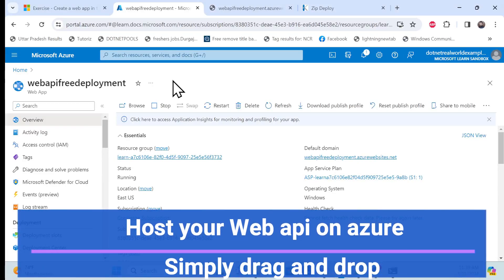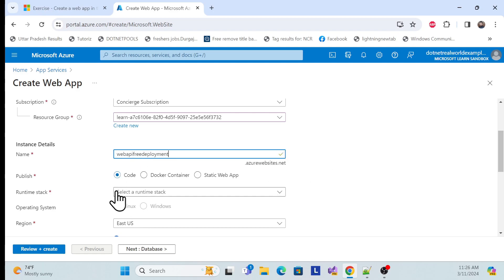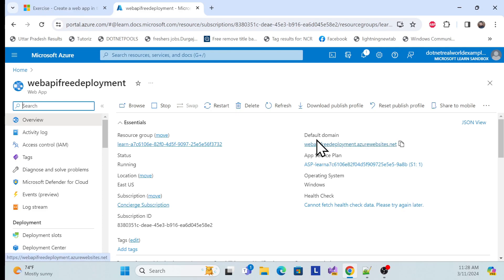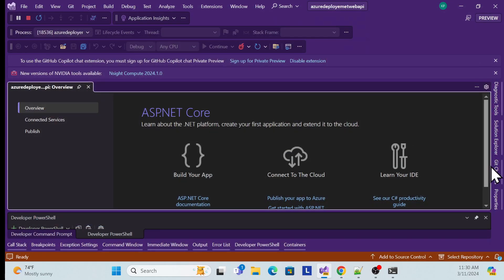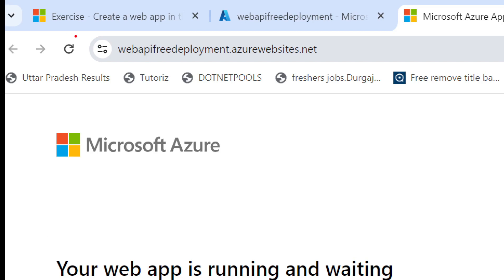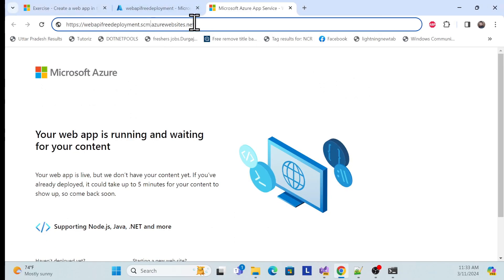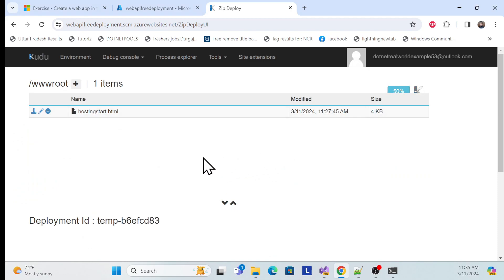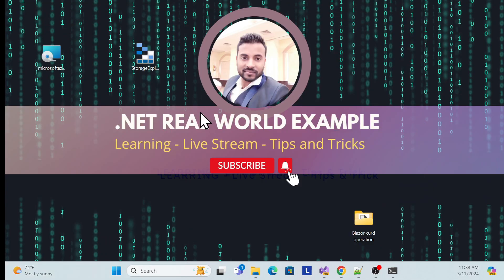how to host .net web api on azure app service using drag & drop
Learn how to effortlessly host or deploy your .NET Web API on Microsoft Azure using drag-and-drop functionality! Azure offers a user-friendly interface for deploying applications to the cloud, making it accessible even to beginners. In this tutorial, we'll walk you through the step-by-step process of hosting your .NET Web API on Azure using drag-and-drop deployment. Whether you're a seasoned developer or new to cloud computing, this guide will empower you to take advantage of Azure's capabilities for deploying your applications with ease. Join us to explore the simplicity of Azure deployment and streamline your development workflow!

udeploy
azure dedicated host
azure wordpress hosting
azure dedicated server
azure dedicated server pricing
azure webapps deploy
azure wordpress hosting price
dedicated server azure
deploy streamlit app on azure
azure free website hosting
azure webapp deployment
microsoft azure free web hosting

azure
deployment
.net
web api
hosting
drag and drop
cloud computing
microsoft
tutorial
development